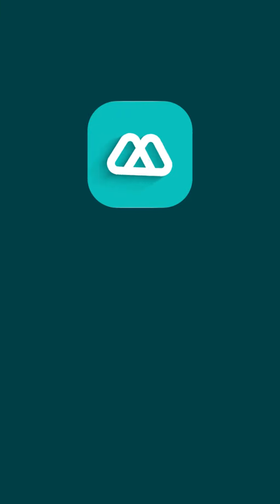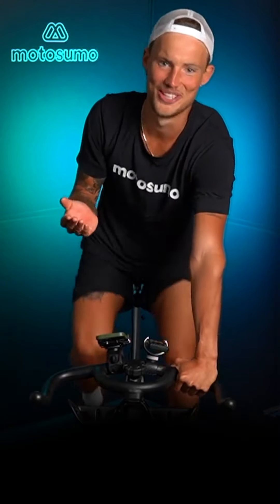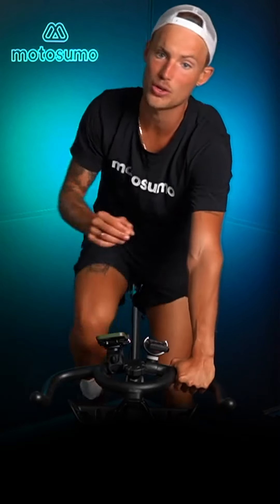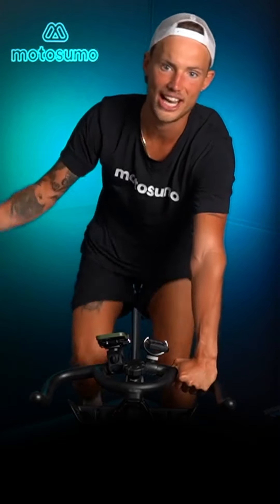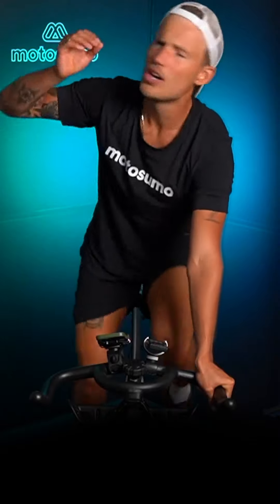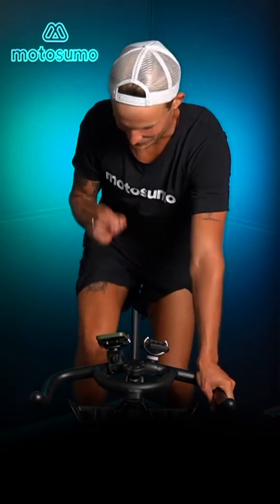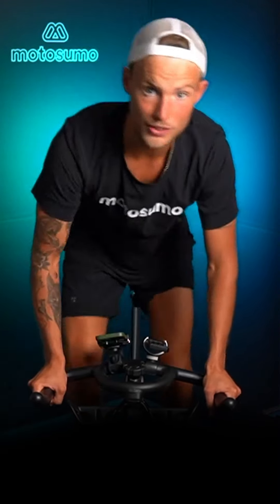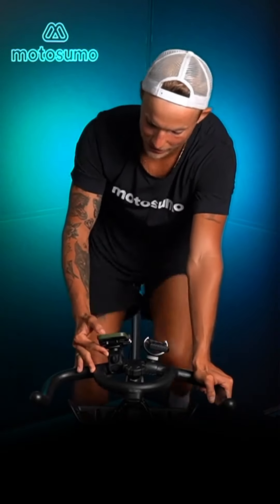30 Minute Beginner Indoor Cycling Workout | Motosumo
Welcome to Motosumo On Demand! This prerecorded indoor cycling class has been optimized for mobile viewing. To enjoy the full experience, download the Motosumo app. Join any live Motosumo class to get real-time feedback, interaction, and fun.

This indoor cycling workout is a 30-minute Beginner class hosted by your instructor, Oliver. Beginner classes are the perfect place to start for beginners or anyone looking for a not-too-strenuous ride. Focusing on fun and teamwork, this class showcases all of Motosumo’s awesome, interactive features. An energetic and motivational class, and a great introduction to the platform.

Or, download the Motosumo app to join live indoor cycling classes and track your performance metrics like a pro.